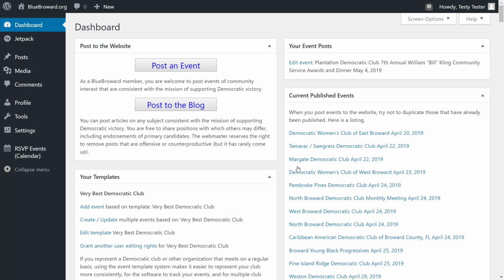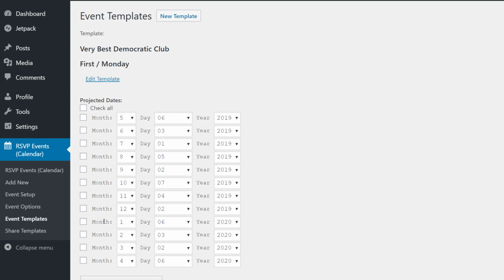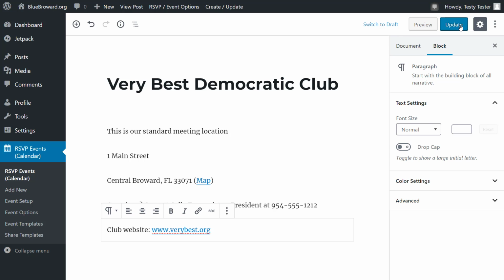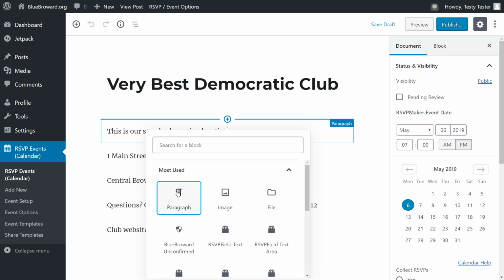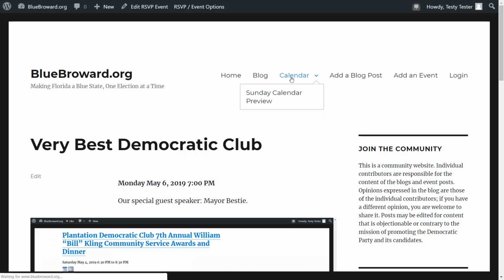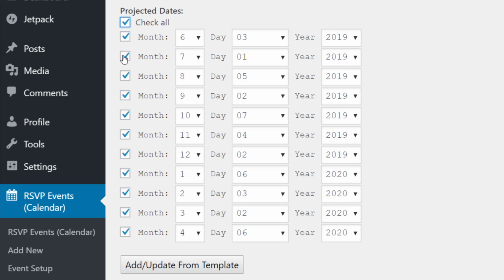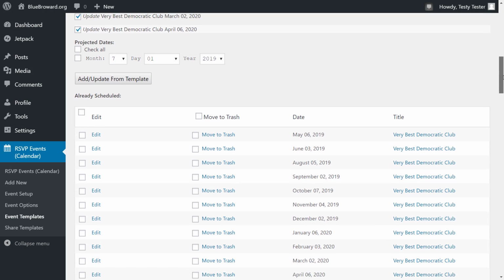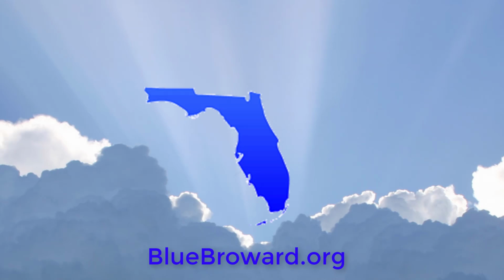How to Post Regularly Scheduled Events on BlueBroward.org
A tutorial on how to share events that occur on a regular schedule on the BlueBroward community website.